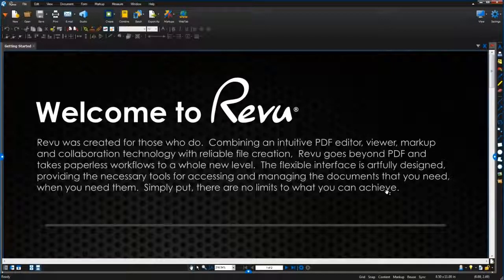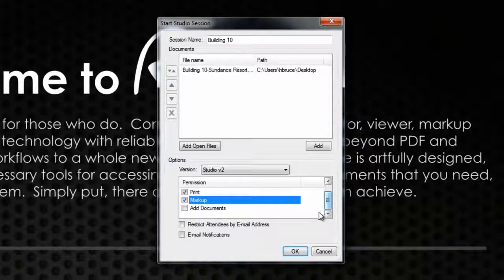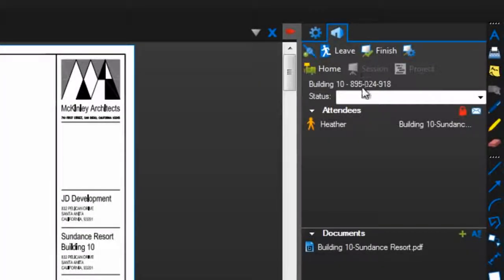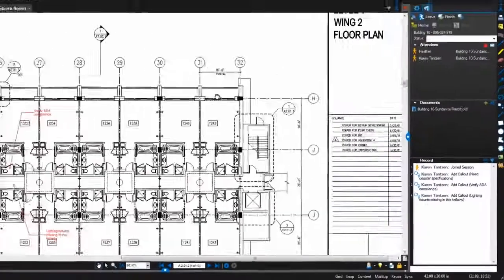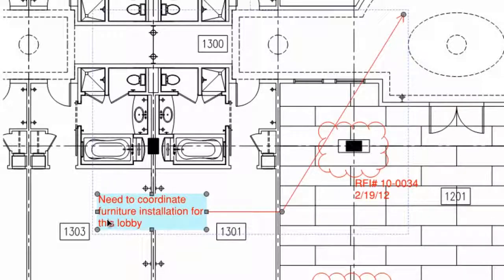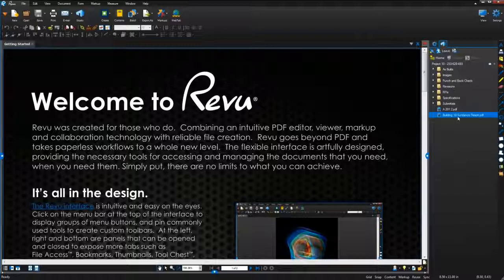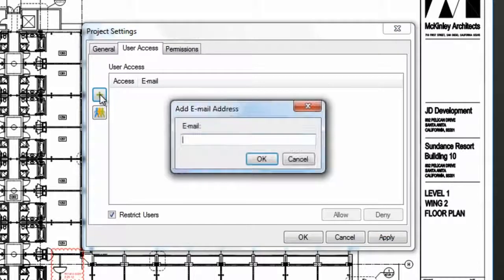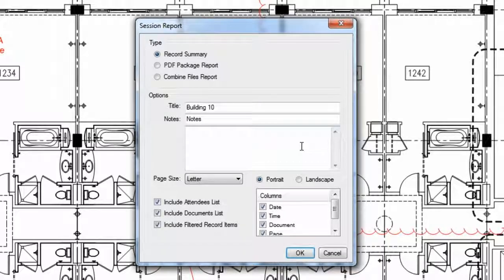Bluebeam Revu - Bluebeam Studio™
Create, share and collaborate in the cloud. Included in Revu, Bluebeam Studio™ combines the best of cloud storage and collaboration. Simply upload your PDFs to Studio, and invite attendees from around the world to view and add markups to the same PDFs in real-time or on their own time. All session and project activity is tracked in a record that conveniently links back to the PDFs. You can even create reports to archive or share with your team. What are you waiting for? Take collaboration further with Studio projects. Studio projects act as a simple document management system, giving users more flexibility and space when sharing and storing files in the cloud. Revu users can upload project folders or any file type to Studio and invite an unlimited number of attendees to join and access the project files. PDF files stored in projects can be checked out to maintain version control while editing, or used to start a session for online collaboration and markup. Hosts also have the power to set permissions for groups of attendees or a single attendee. Are you on cloud 9 yet?